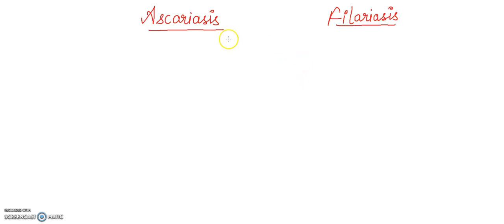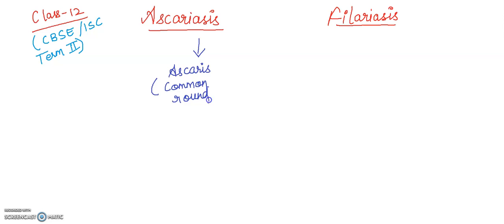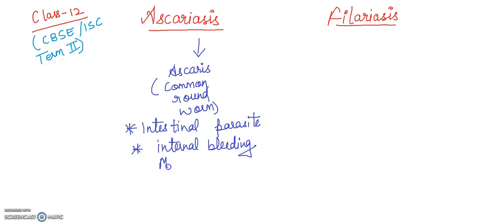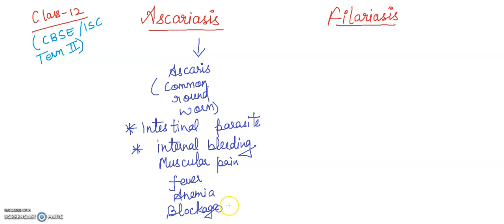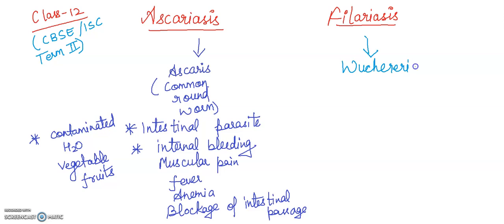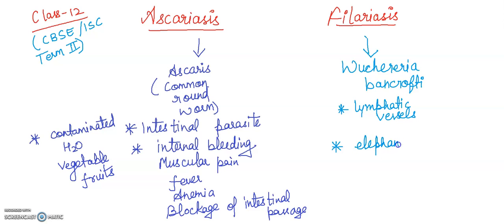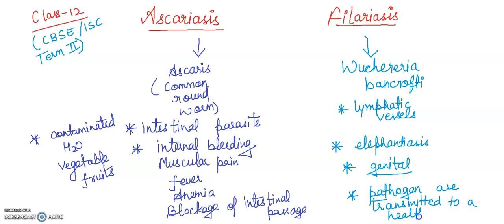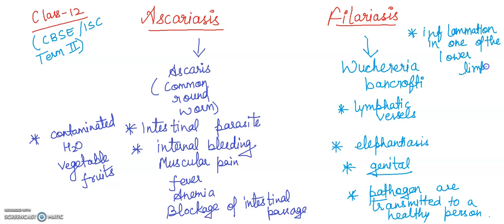Ascariasis and Filariasis ( Class-12th CBSE/ISC) Term II Exam